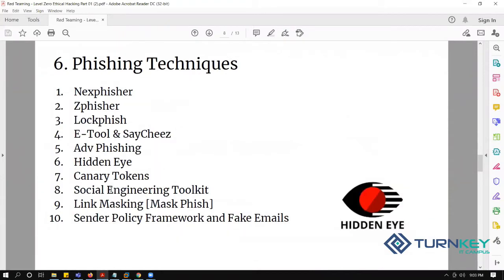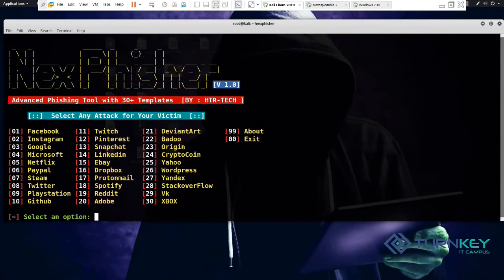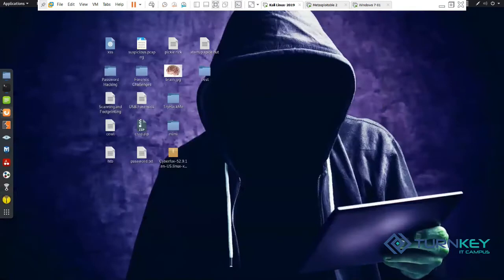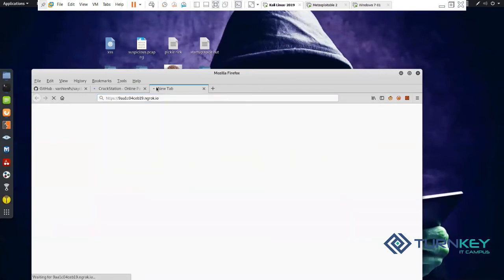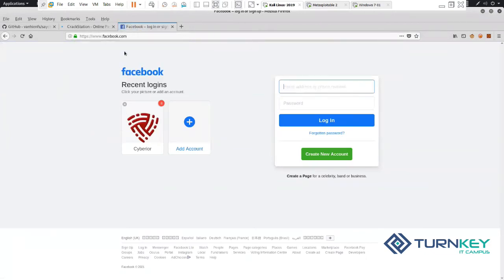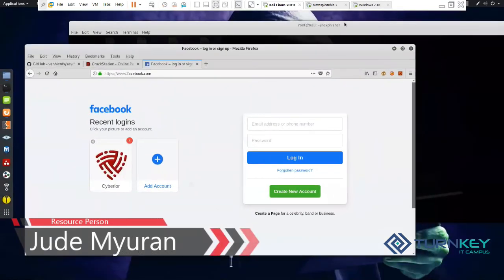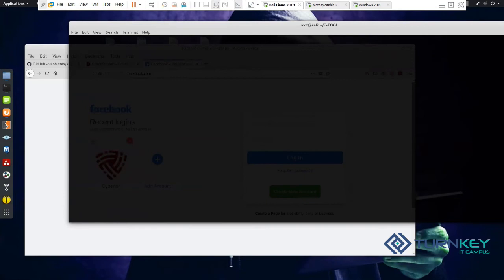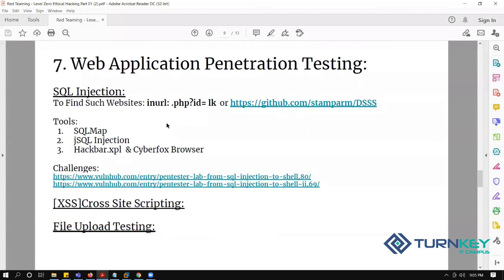Cyber Security and Ethical Hacking - Phishing Techniques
In this video, our Resource Person Mr Jude Myuran (BE Electronics and Telecommunications, MSc. Network and Information Security, CEH, ECSA), gives an idea of Phishing Techniques in Ethical Hacking, which was recorded at the Orientation of the CS|EH course of Turnkey IT Campus held on February 27th, 2021